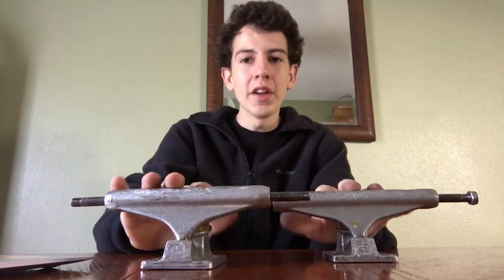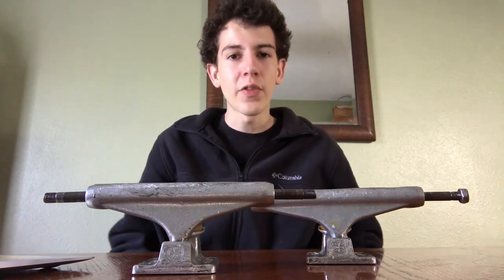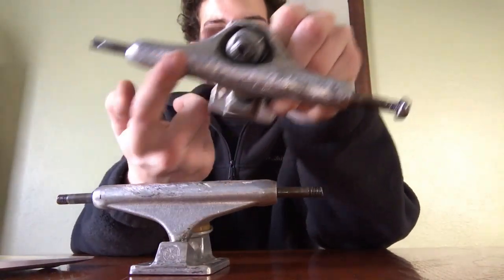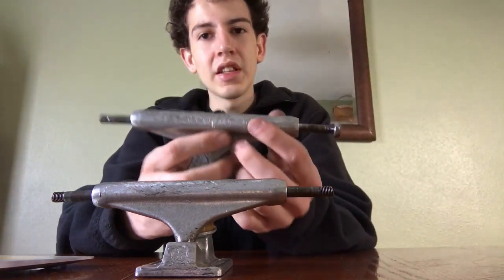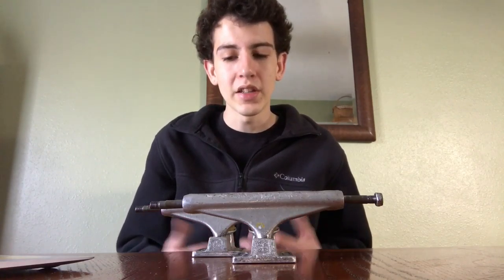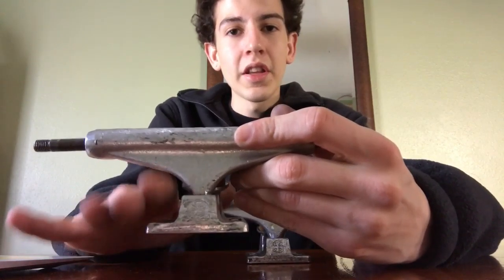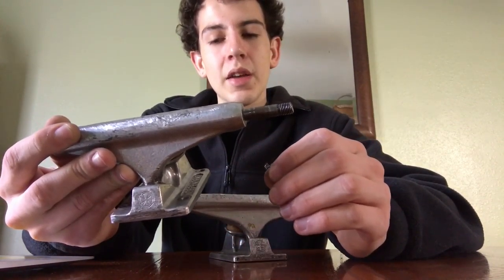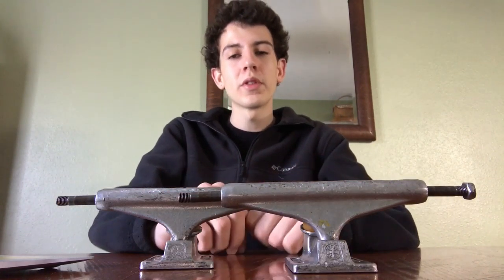My Movie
Indeoendent Truck  Co. Review for Marketing Class